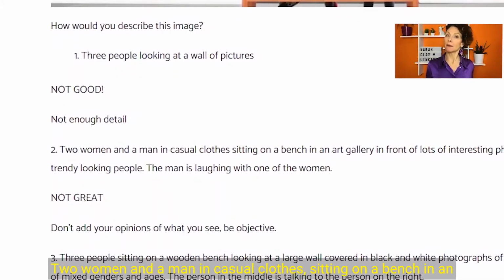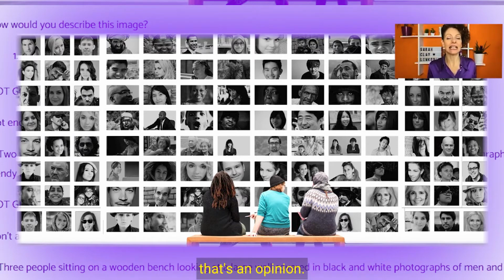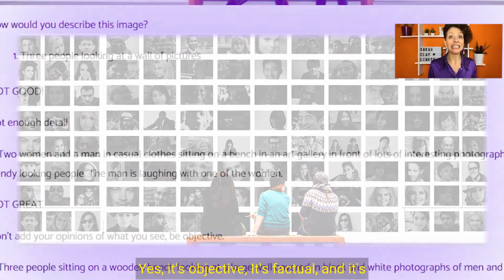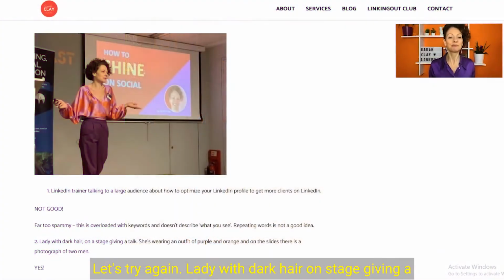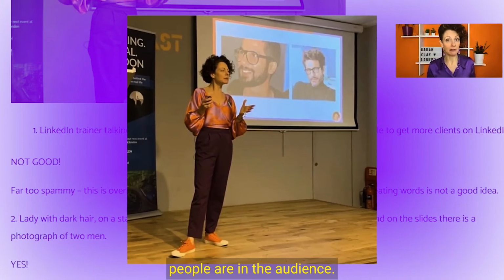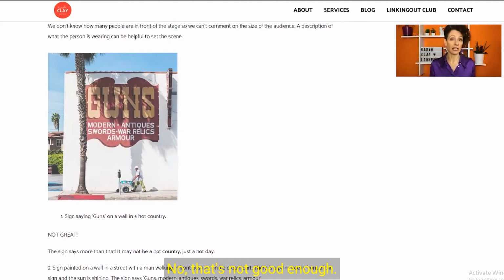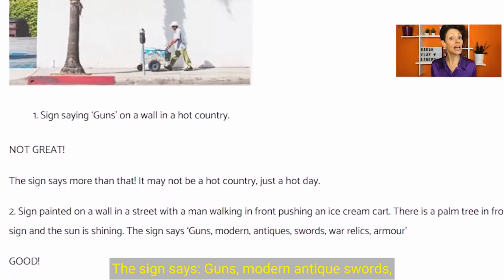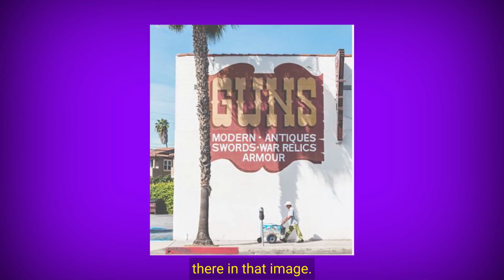How To Add Alt Text On LinkedIn